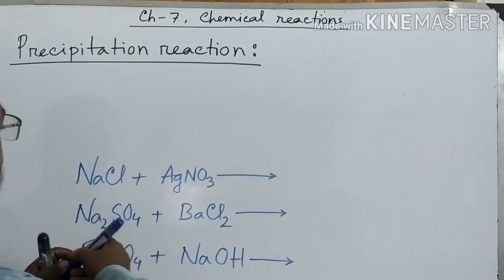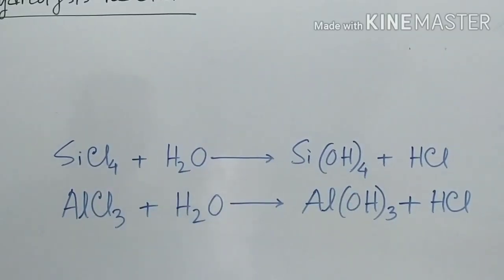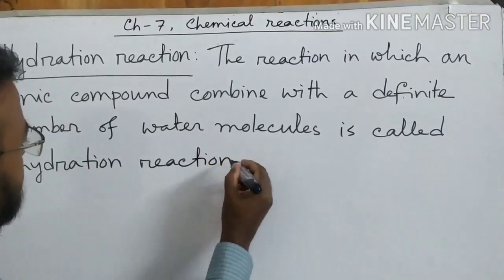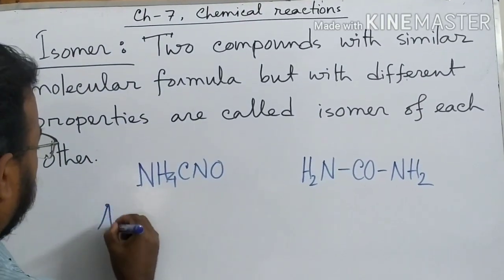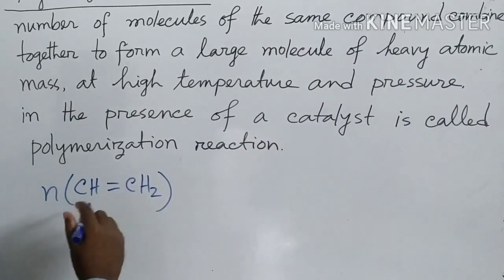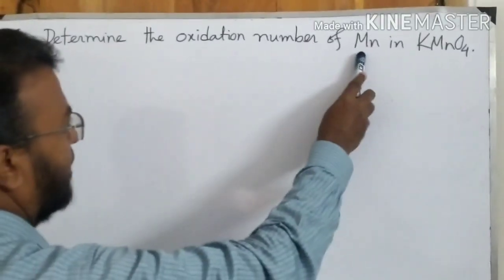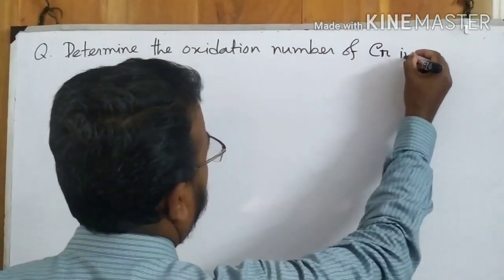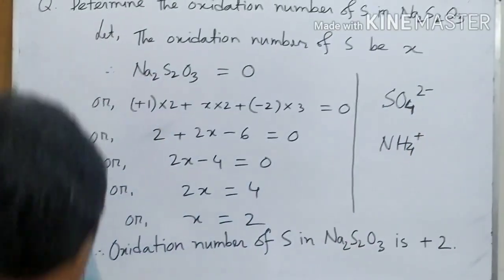Chemistry, Chapter 7, Chemical Reactions